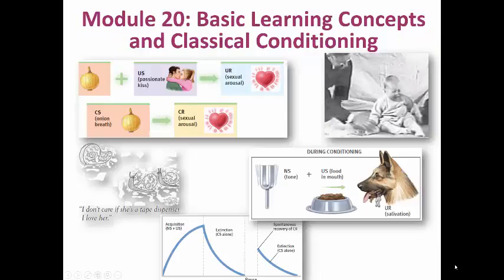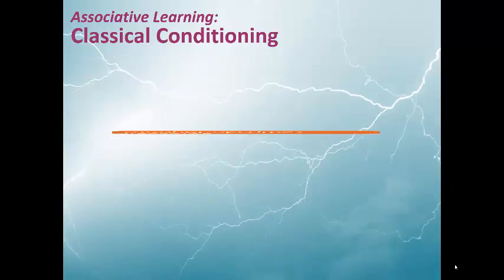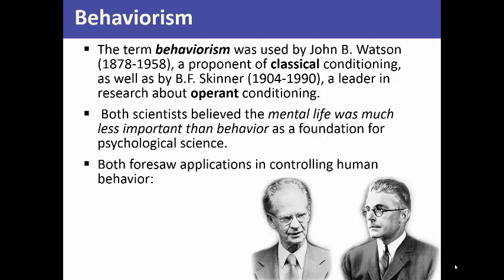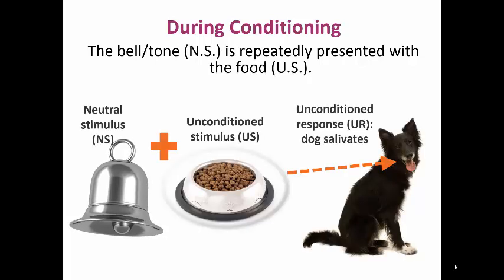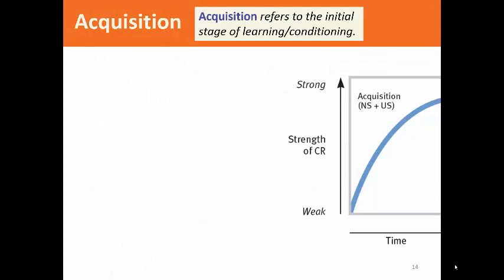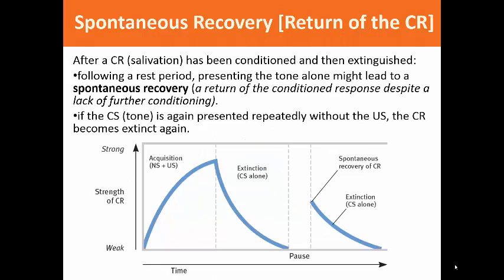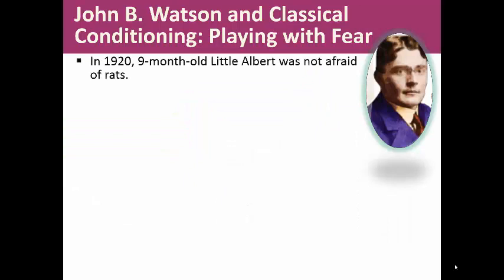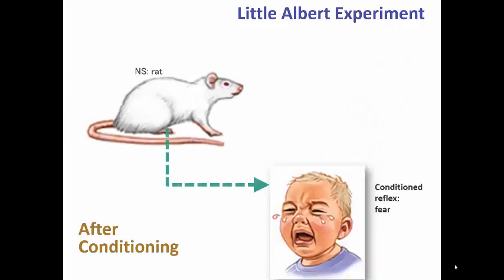Module 20 - Basic Learning Principles and Classic Conditioning